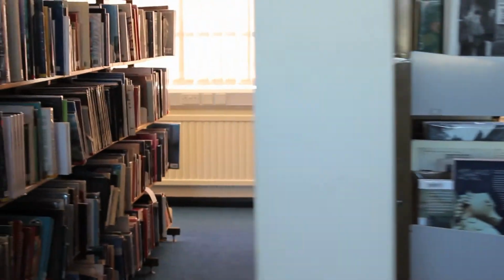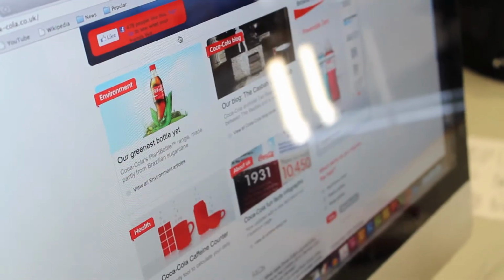Researching Design: A bottle of coca-cola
Work for the University of Northampton.